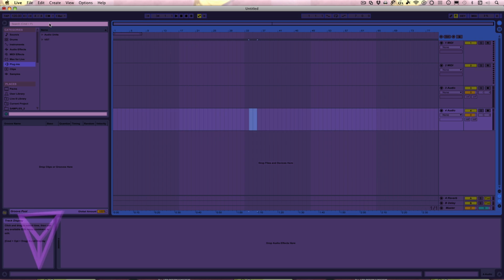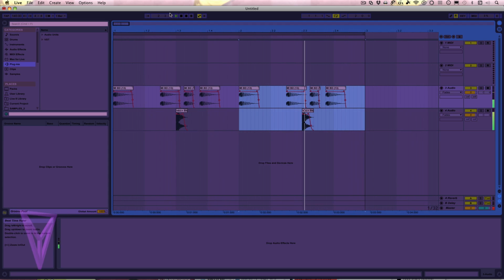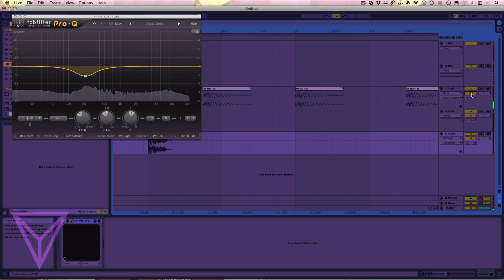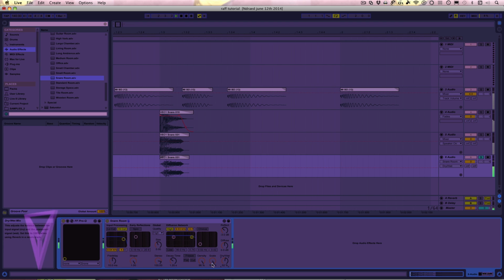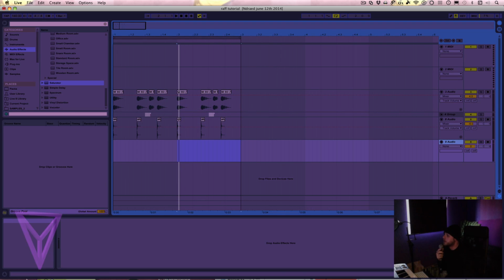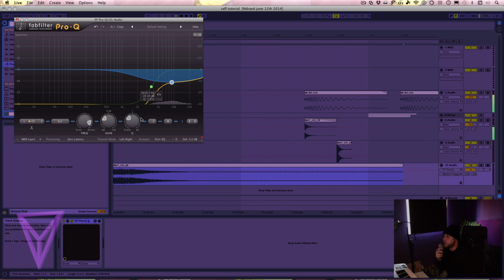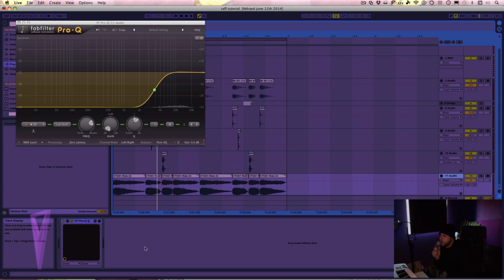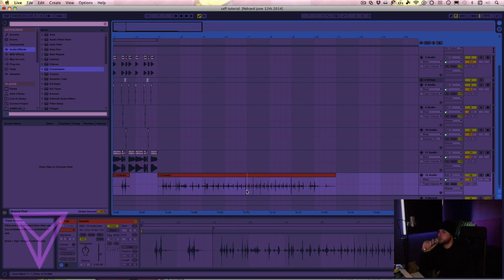In The Studio with Demon (Macabre Unit). Episode 1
In this series of Ableton Live tutorials we'll be following Demon through his music making process from start to finish. The final product will be free to download from Demons soundcloud.

Check out the links for more info about Demons music, including his forthcoming MUD release, available exclusively on Beatport  (27/04/15) and all other stores (11/05/15). Contact Demon directly for white label vinyl